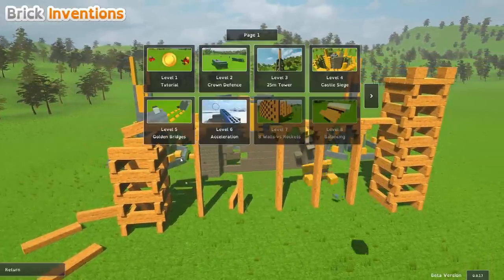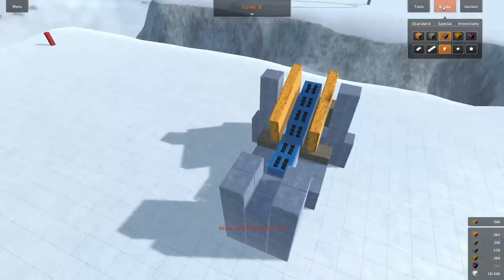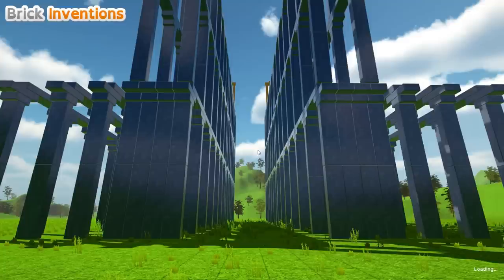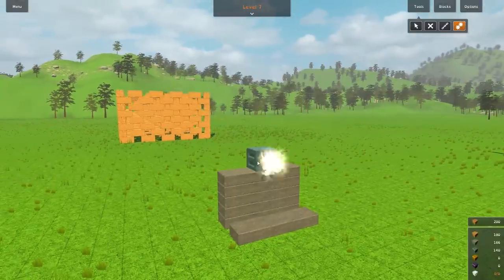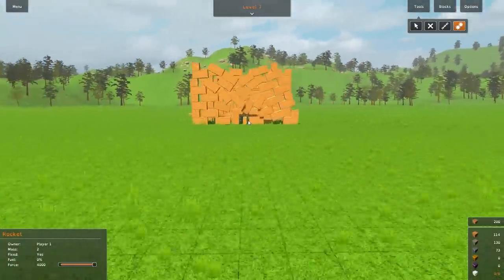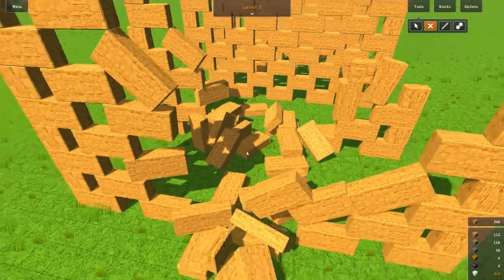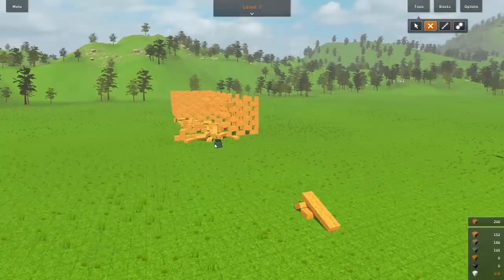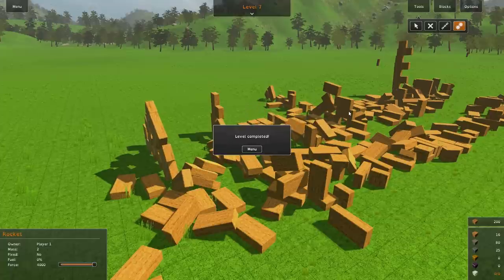Brick Inventions | Walls Vs Rockets | Let's Play!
Brick Inventions is a physics based building game. It combines simple blocks with realistic physics so that everything in the game can be completely destroyed. Build awesome structures, invent machines, master difficult challenges or play exciting multiplayer battles against your friends – Brick Inventions offers a variety of different game modes for all of that.
Singleplayer
Play through 15 singleplayer levels, of which each one offers a different kind of physics based challenge. Besides the normal mode, each level can also be played in a more difficult challenge mode in order to earn medals and to unlock achievements.
Multiplayer
Fight against your friends or other players in the strategy oriented multiplayer mode. Depending on the selected game type, each player has to gather resources, build warehouses to increase storage capacity and unlock blocks in the research center in order to build more powerful defenses and weapons. The multiplayer mode offers two different game types on two distinct maps.
Sandbox
In the sandbox mode, you have unlimited resources and can build whatever you want. As it is way more fun to create things together with other people, the game also contains a multiplayer sandbox mode that allows you to play together with your friends.
Inventor mode
Since everything is created out of blocks, it might take long to build things that are more complex. The Inventor-mode enables you to create your own inventions, which can be saved and placed with just one click in any other mode. Invent a new machine, more efficient weapons or powerful defenses - the better your ideas, the better are your chances of winning a multiplayer game or mastering a challenge in a singleplayer game.